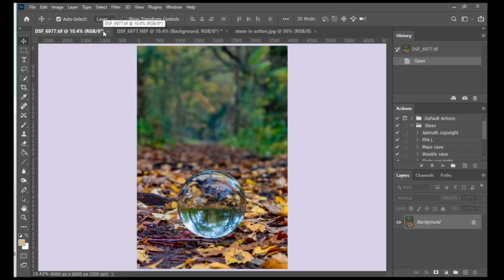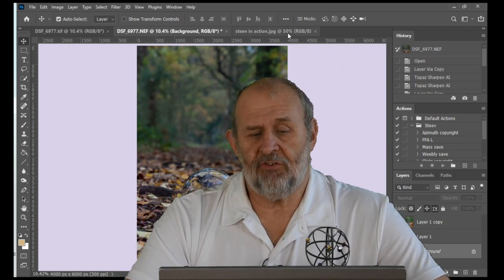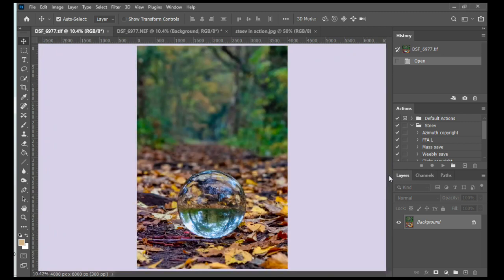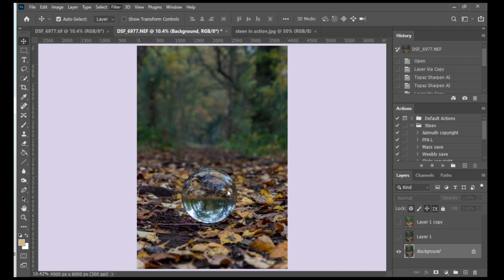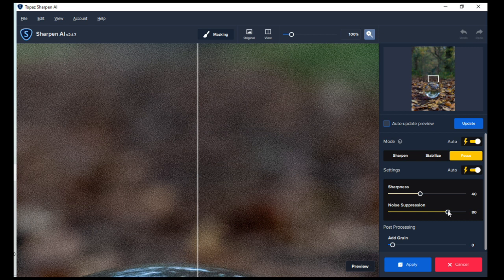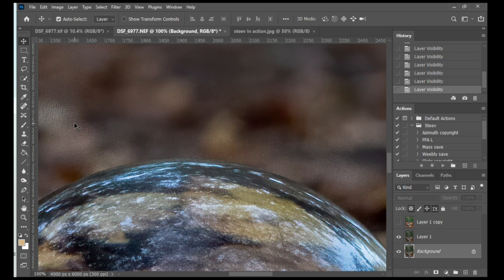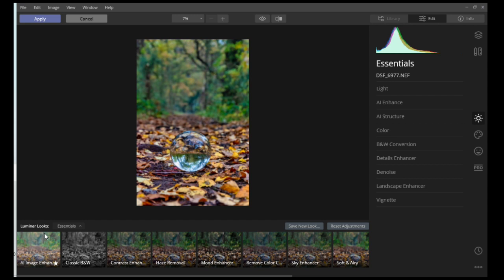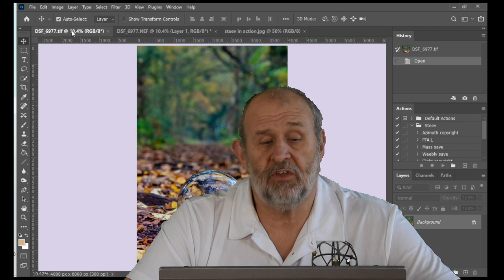Making the most of autumn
A stroll down a leafy lane, a lens ball and some processing.